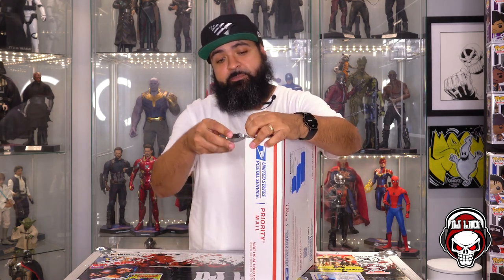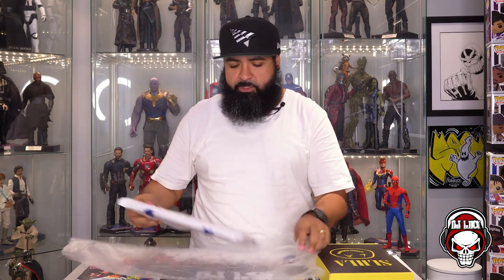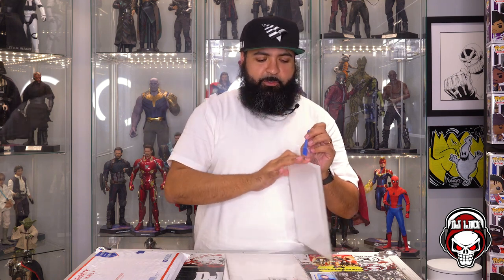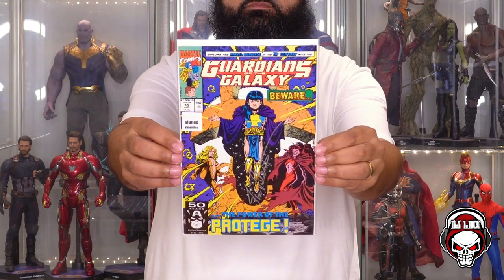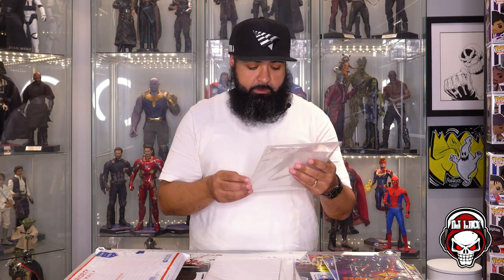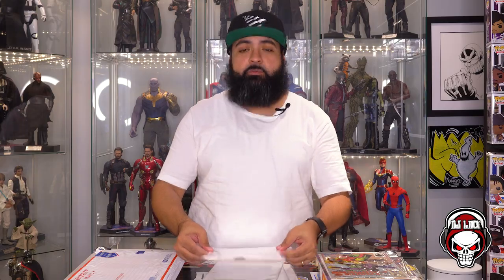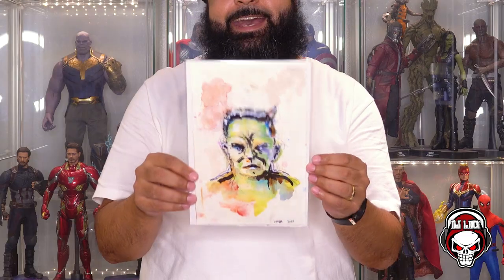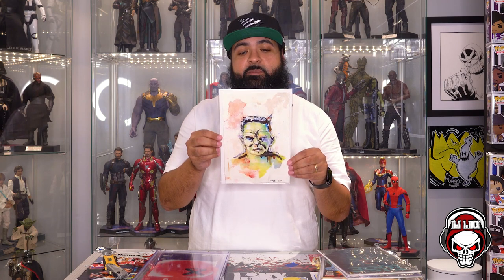UNBOXING A TAYLOR WINDER $200 COMIC BOOK MYSTERY BOX!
Today, I open up a Taylor Winder $200 comic book mystery box.

Song: Power Hip-Hop
Artist: Diego Martinez
Album: Power Hip-Hop
Licensed to YouTube by
HAAWK for a 3rd Party; HAAWK Publishing